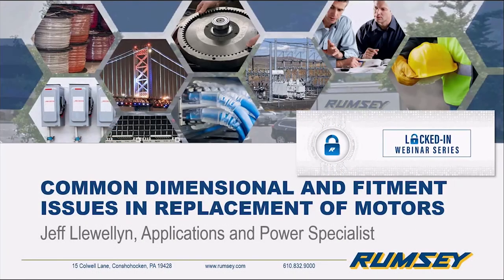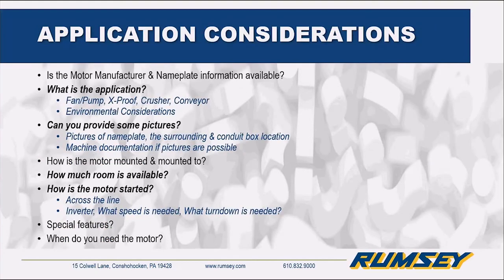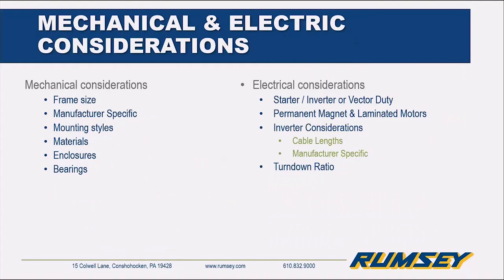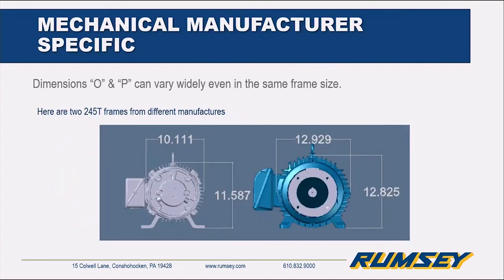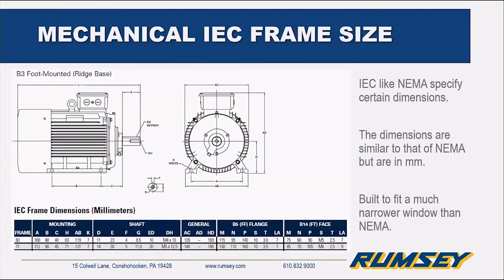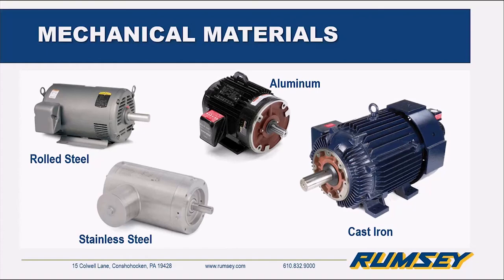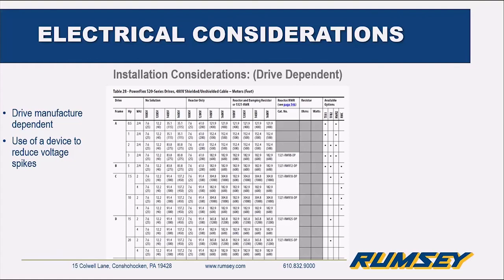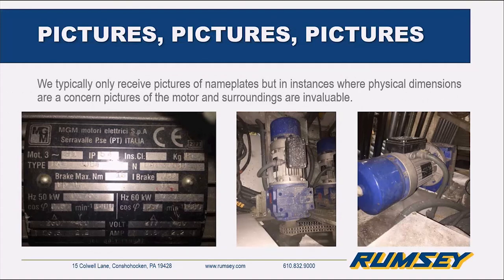Common Dimensional and Fitment Issues in Replacement of Motors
Do you know what to look for when it’s time to replace a failed AC motor? In this session Rumsey takes a look at some of the most commonly overlooked details when inquiring about a replacement motor.  We also discuss tips to help you avoid additional unplanned downtime specific to motors.